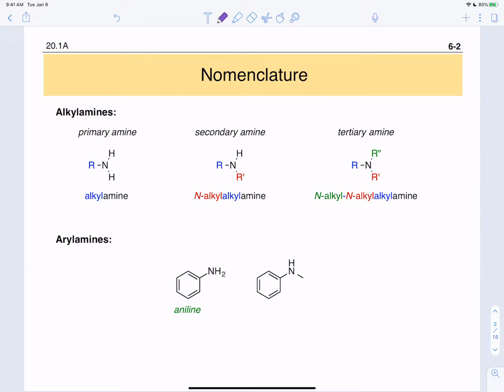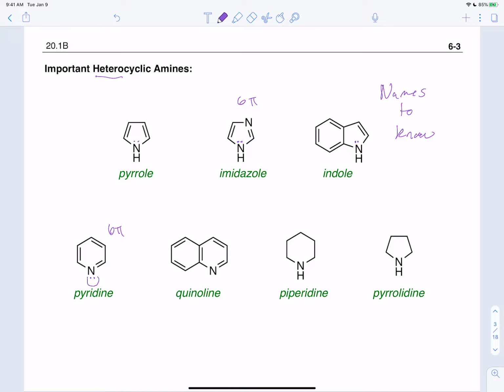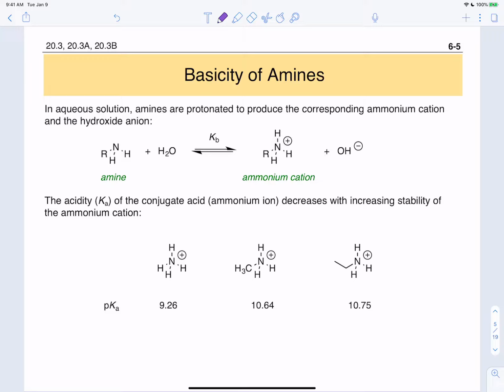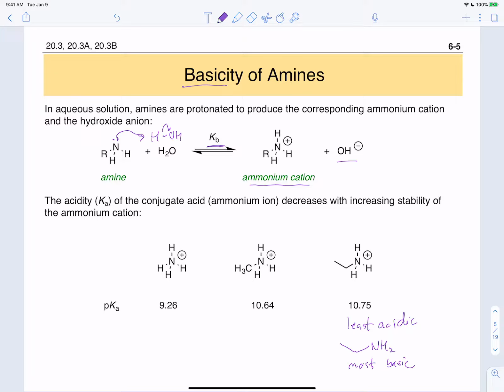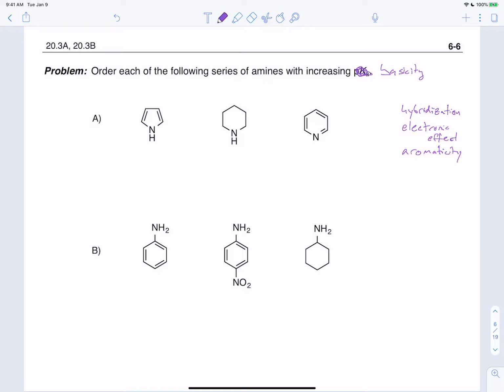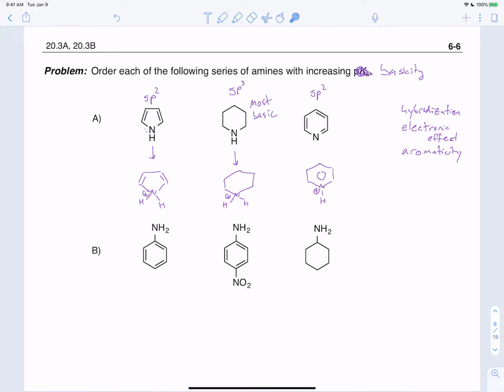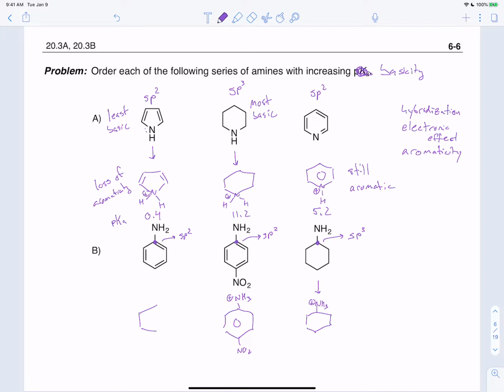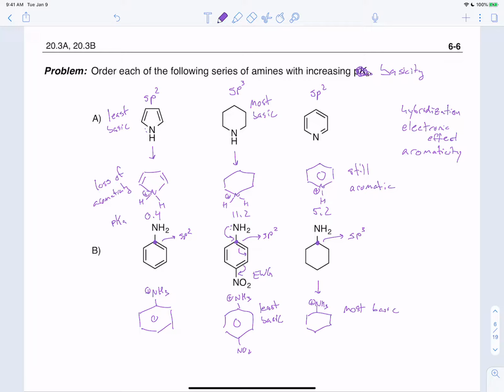Introduction to Amines and Acid-Base Chemistry